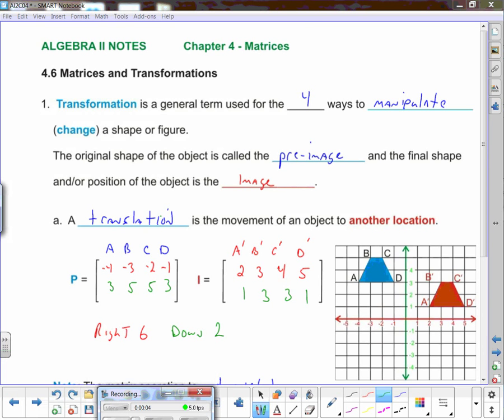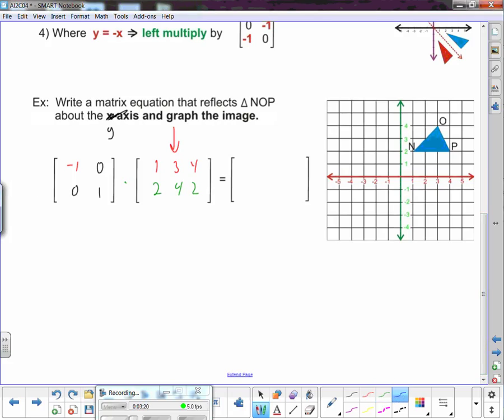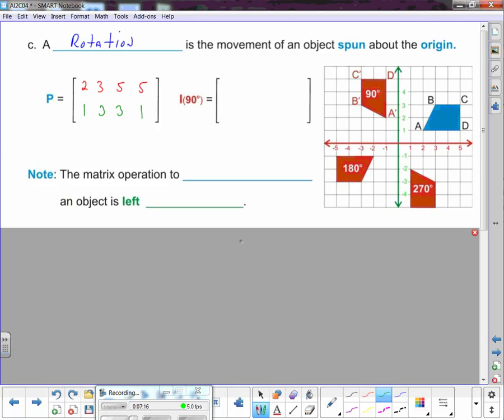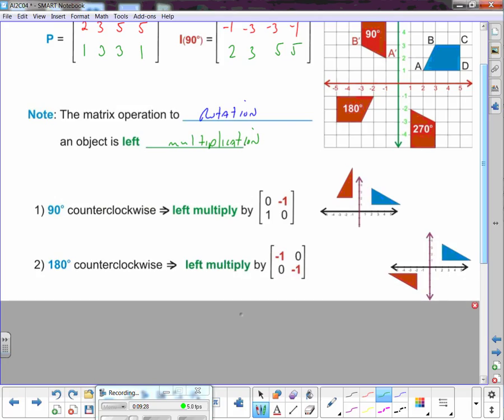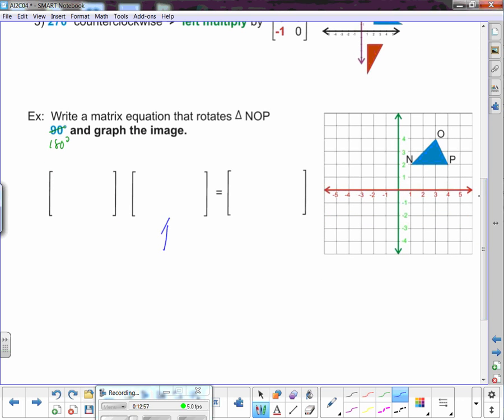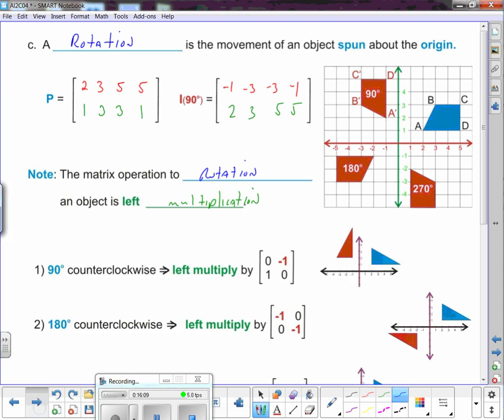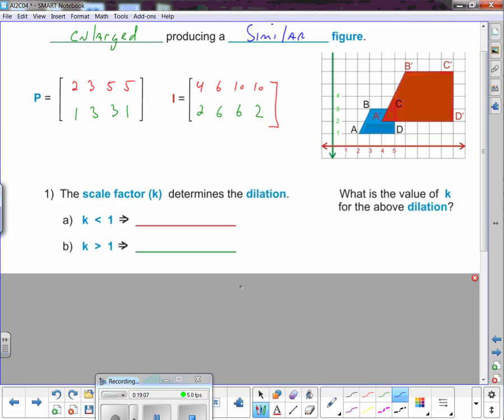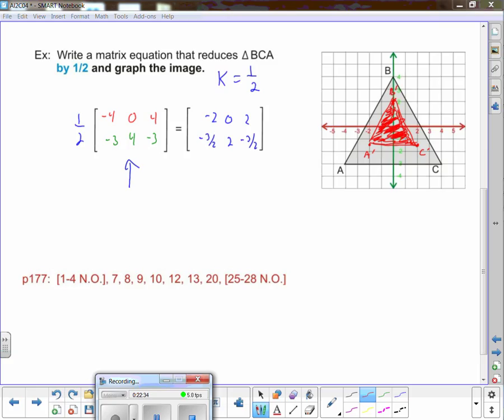Algebra 2 Lesson 4.6 Matrices and Transformations Part 2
Translation, reflection, rotation and dilations.